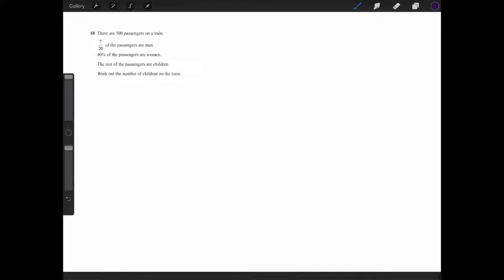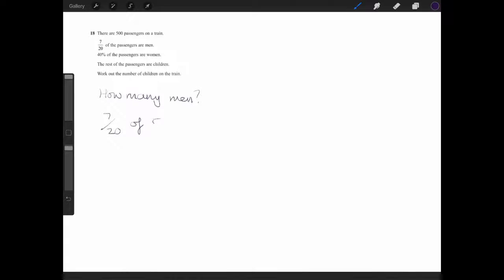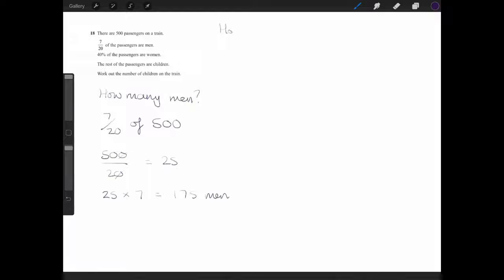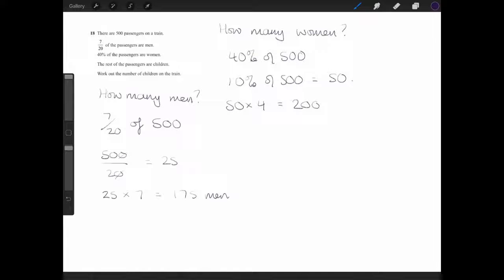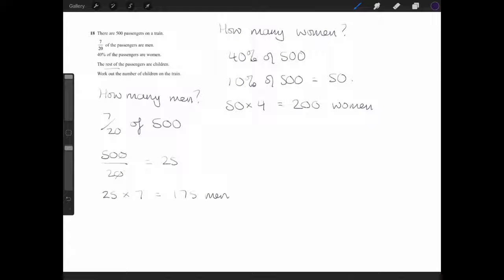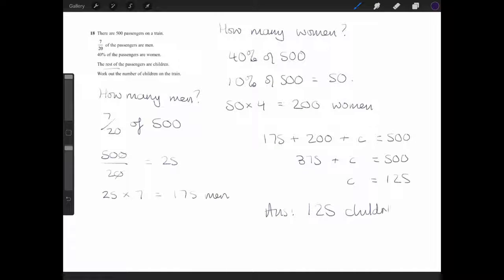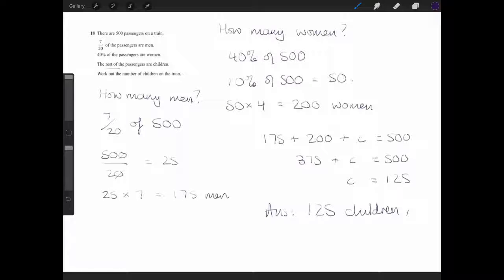FDP With Passengers On A Train